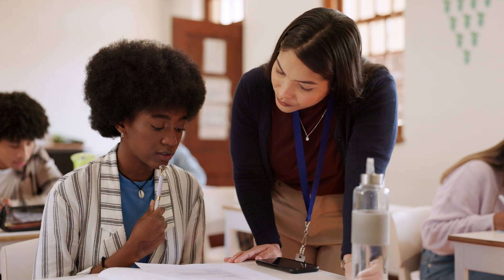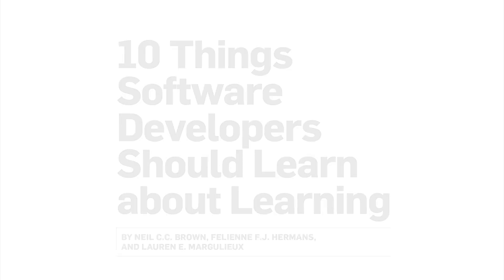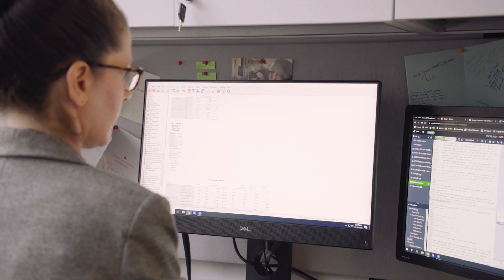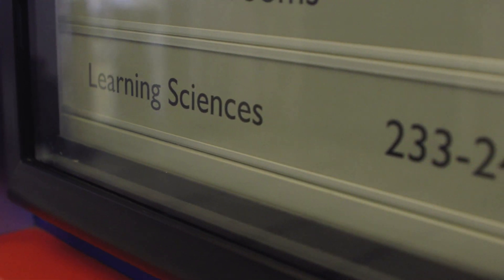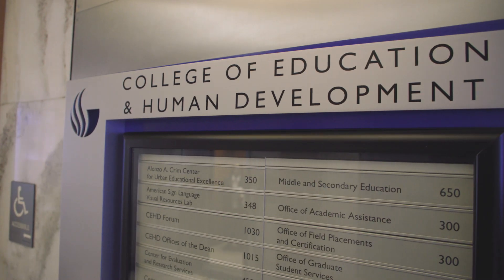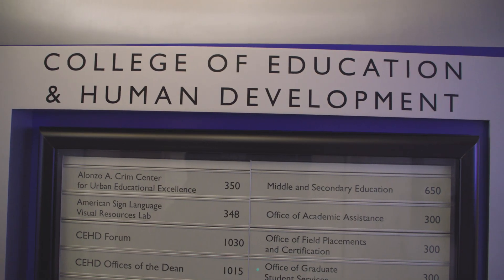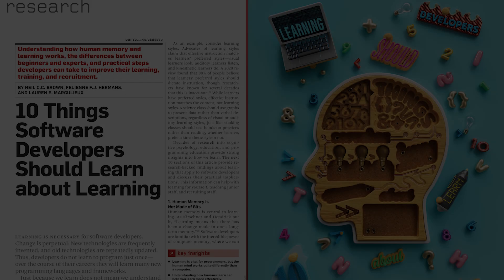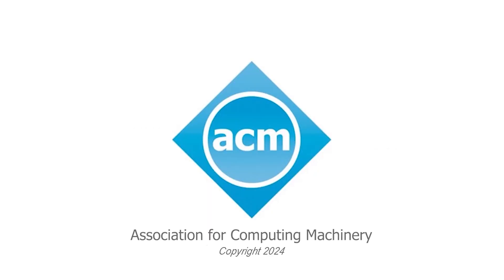January 2024 CACM: 10 Things Software Developers Should Learn About Learning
Lauren Margulieux discusses "10 Things Software Developers Should Learn About Learning," a Research Article in the January 2024 CACM.